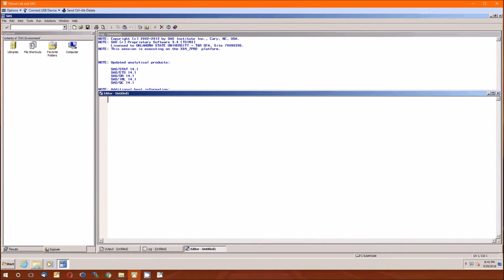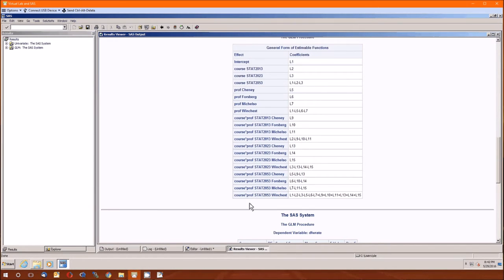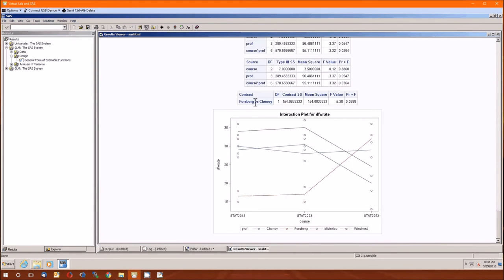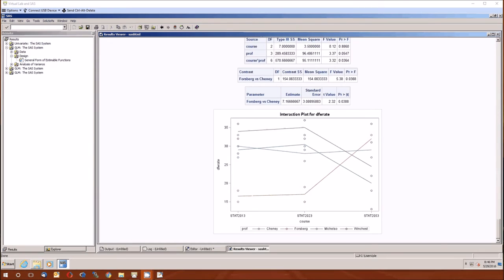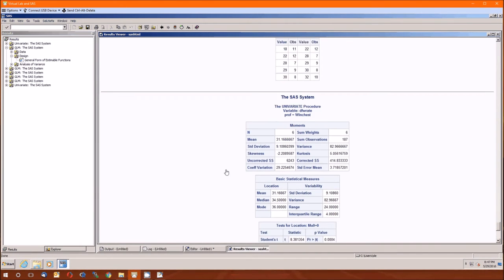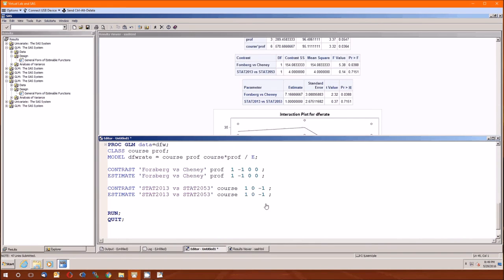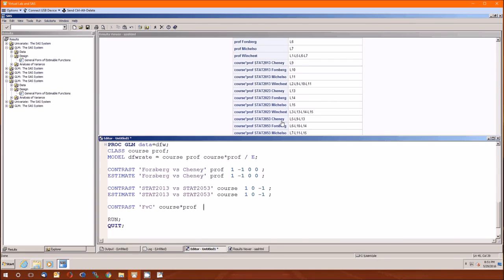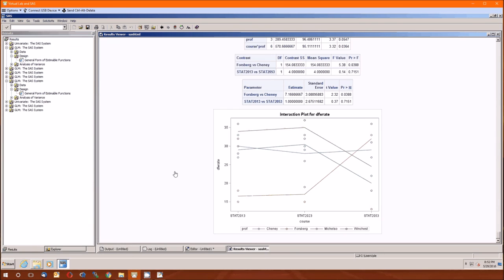Lecture 6: SAS Companion (Re-Uploaded)